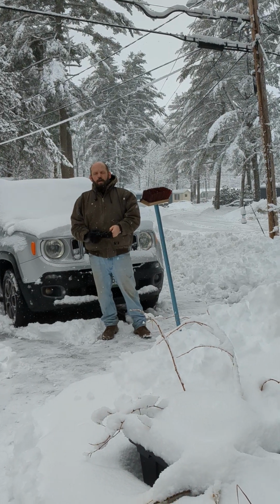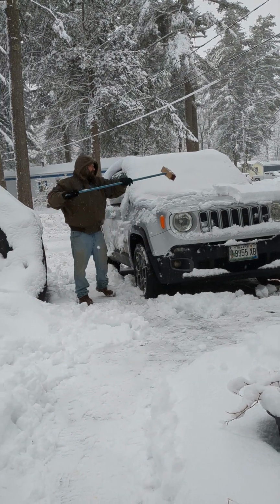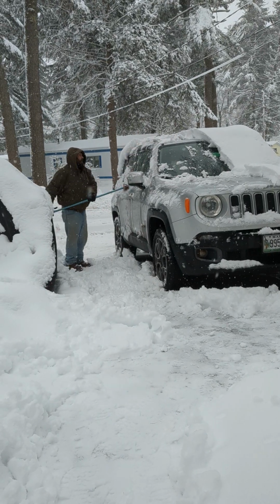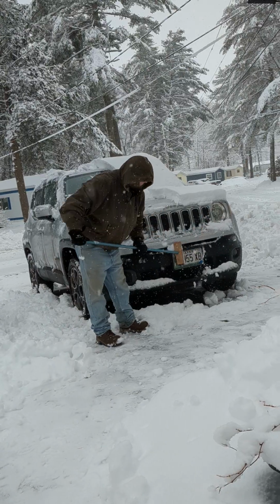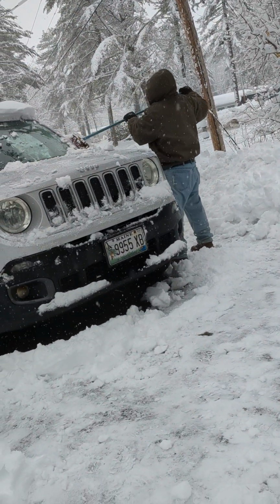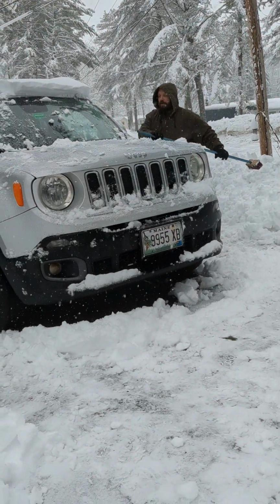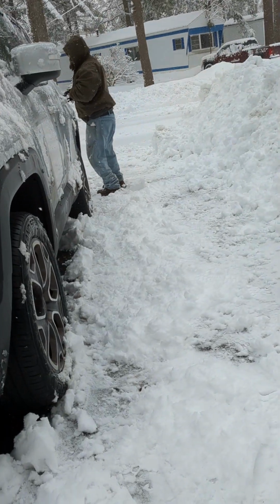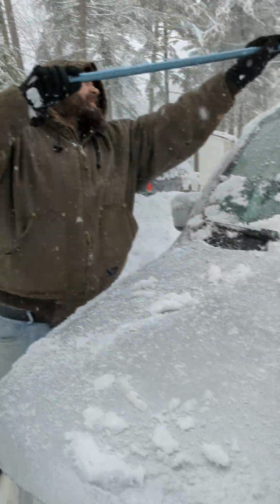Quick and Easy Way to Clear Off Snow In the winter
I'm short so cleaning off the jeep can be a challenge let me show you how.